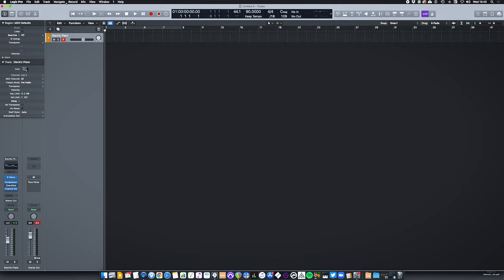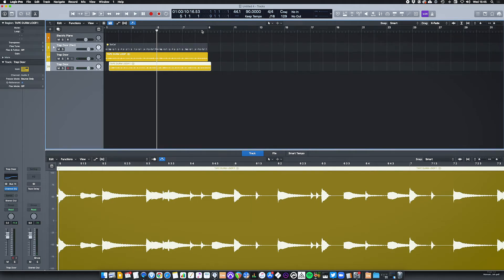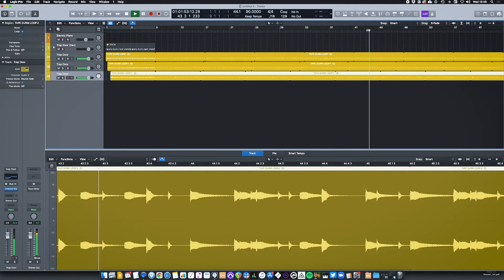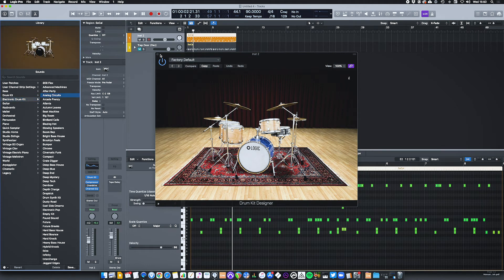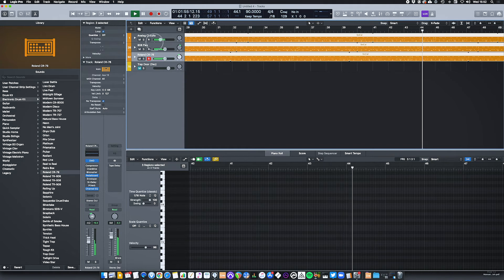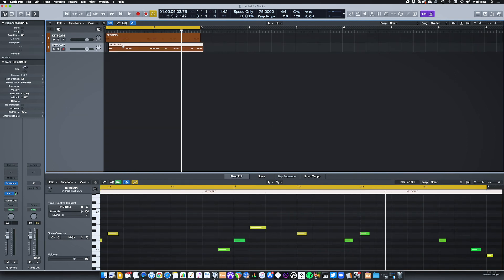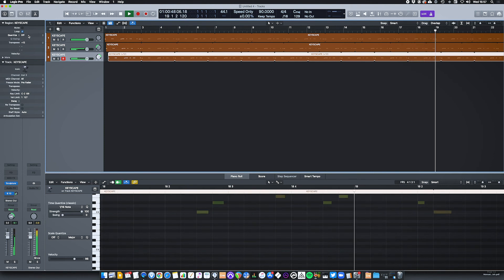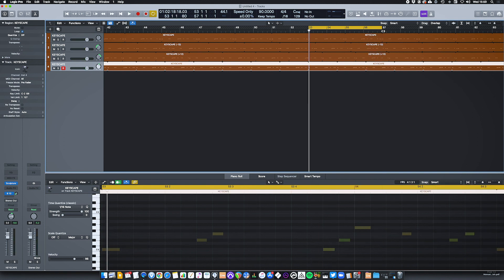Creative Logic Pro - Creating ambient style tape loops (like Steve Reich)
Can you use Logic Pro X to create tape style looping for ambient and other types of music? Yes of course you can! In this video, see how you can mimic the effects of tape loops in Logic Pro, to come up with new and creative ideas.

Wanting to have your music Mastered online, check out Landr?